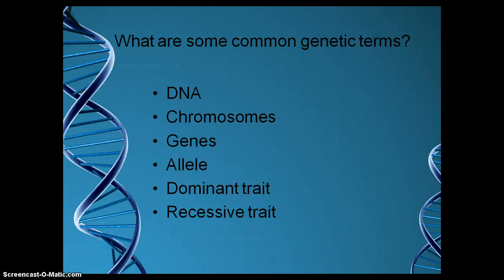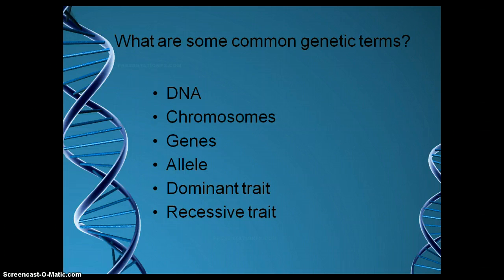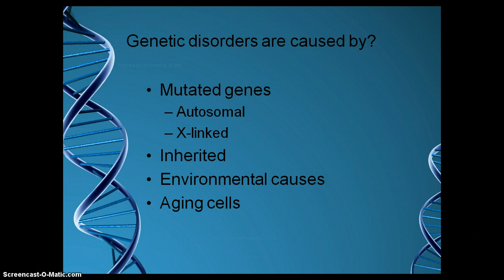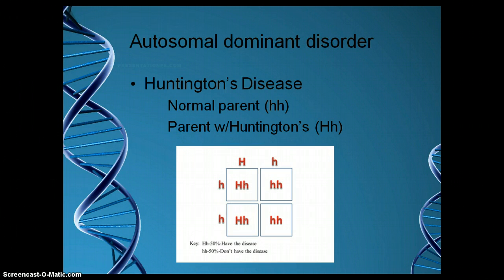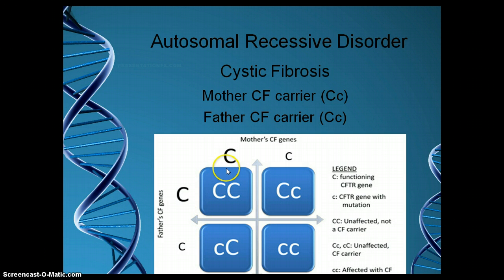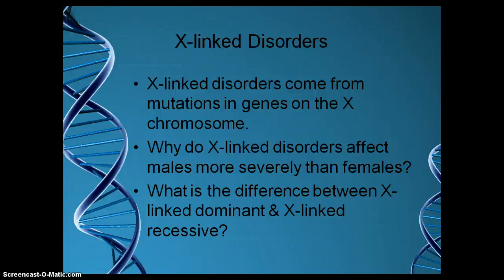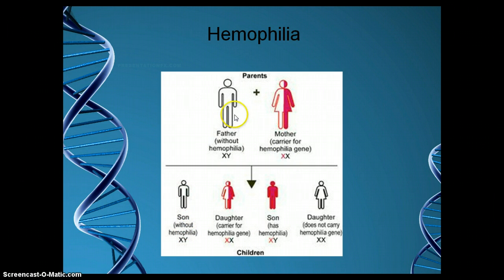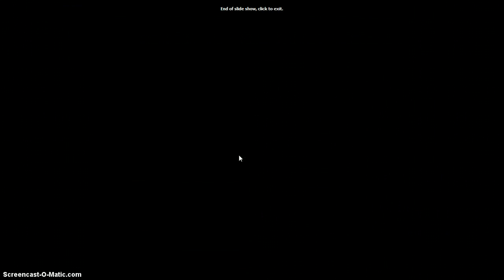Dominant and Recessive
Dominant and Recessive Genetic Disorders